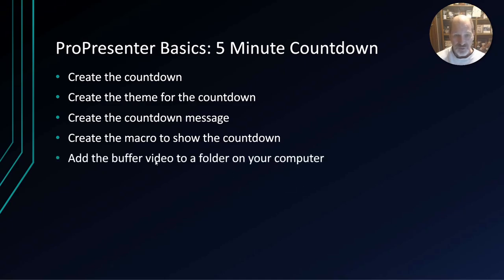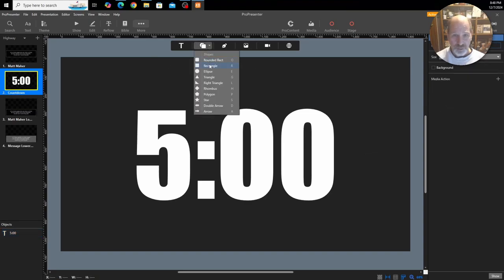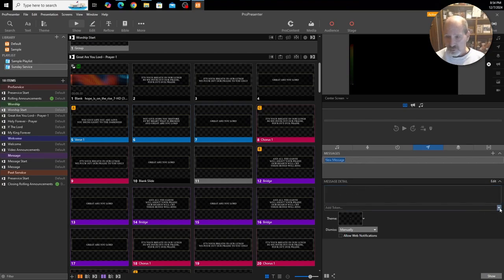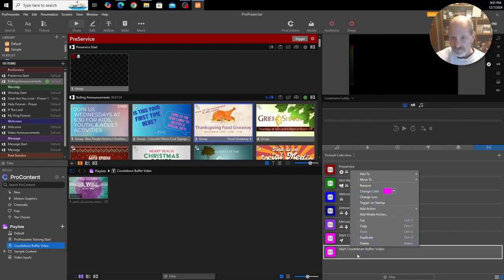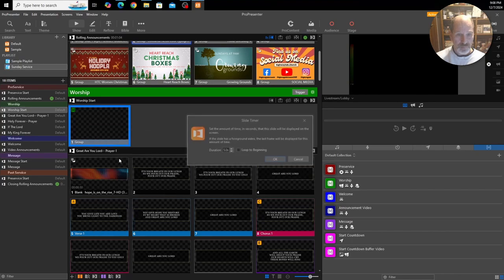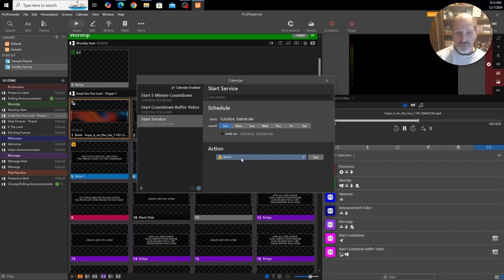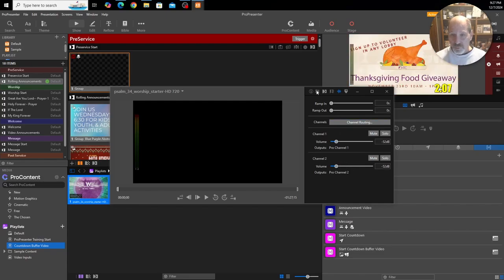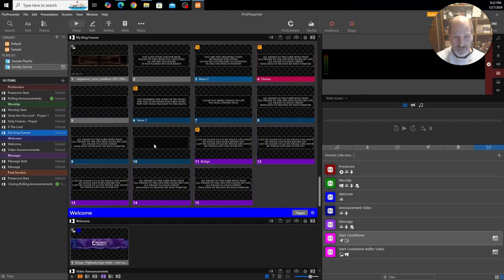ProPresenter Training - Session 6: Five Minute Countdown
This is the sixth video in the ProPresenter Basics training series for the Highway Tabernacle tech team. In this video, I show how to create the automated 5 minute countdown that we use to start our Sunday Morning service.